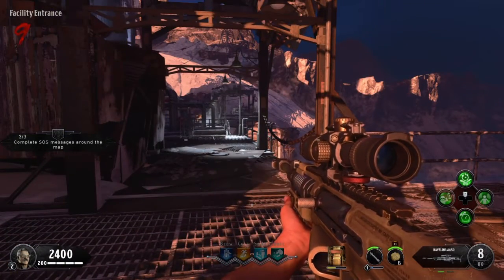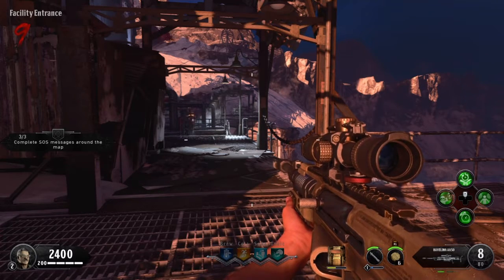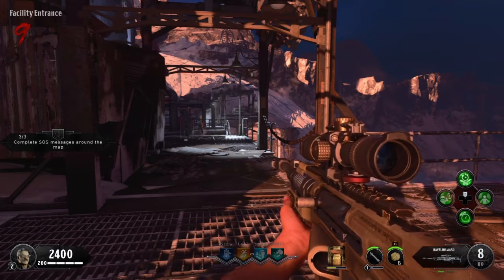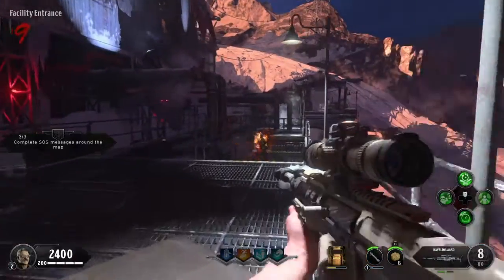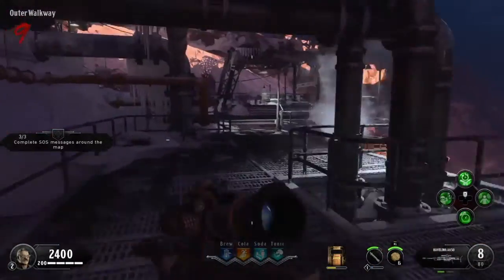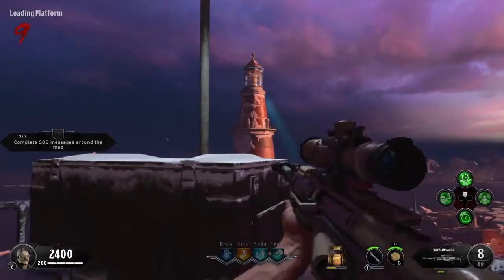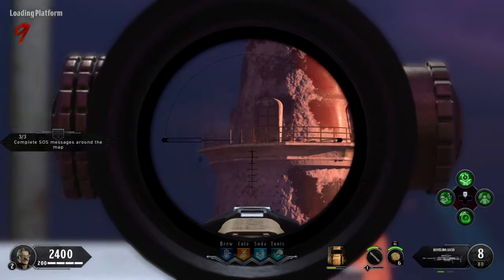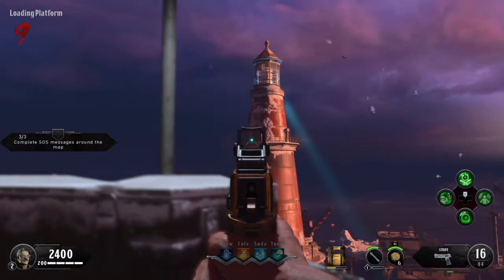HOW TO GET THE MILE HIGH JUG TROPHY ON TAG DER TOTEN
Quick guide to get the Mile High Jug trophy